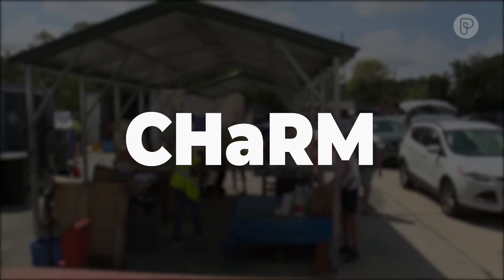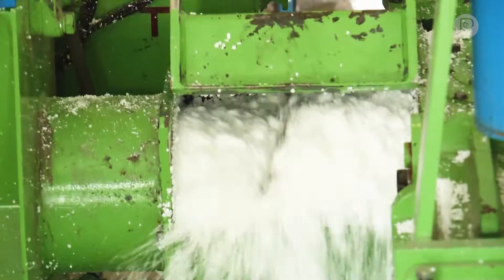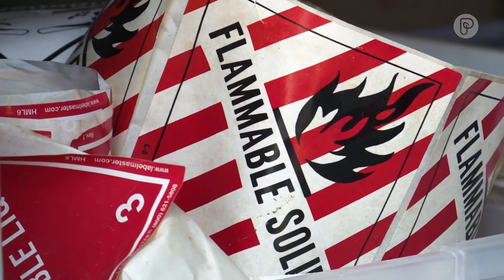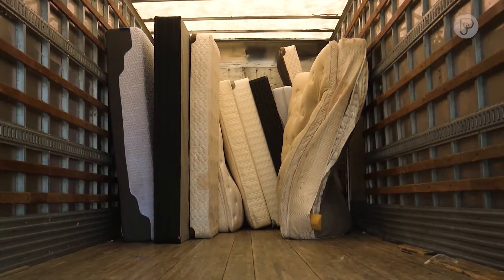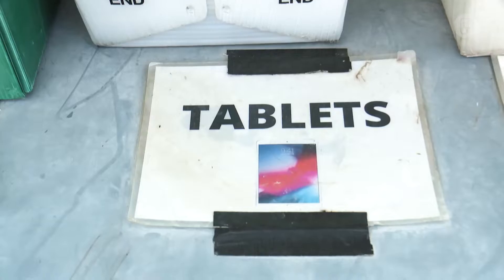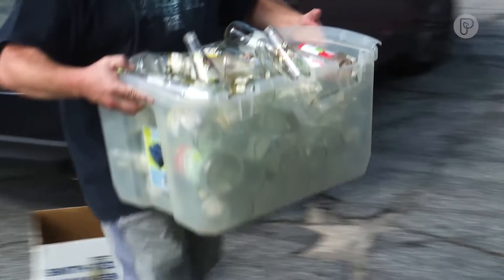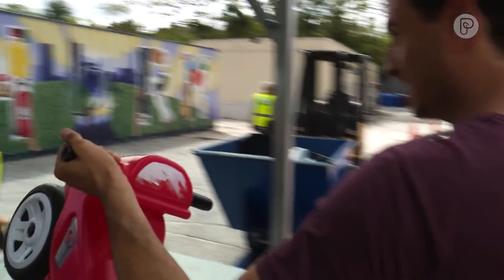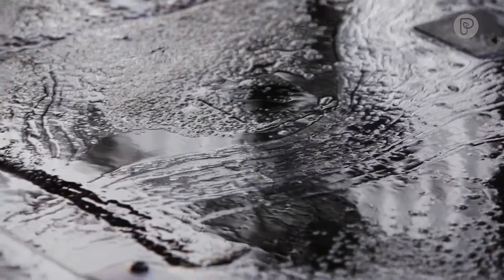CHaRM recycling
When you think about recycling, do you picture paper, plastic, and aluminum cans? What about all that other stuff lying around the house?  🤔

Jordan Steele visited ChArm Recyling, a business on a mission to show us just about everything can be recycled or reused.